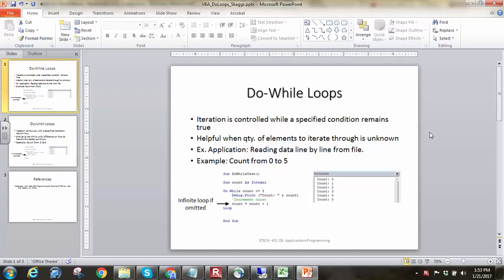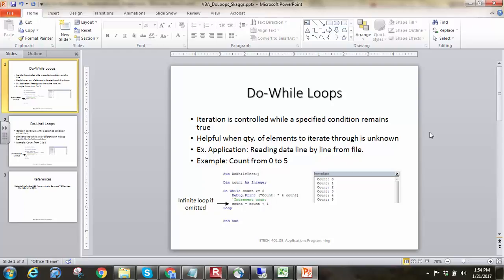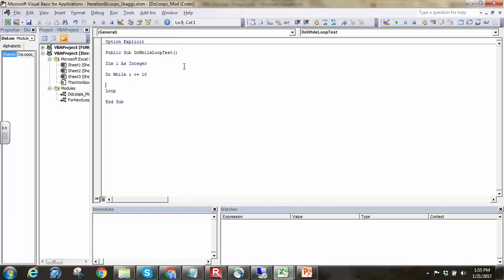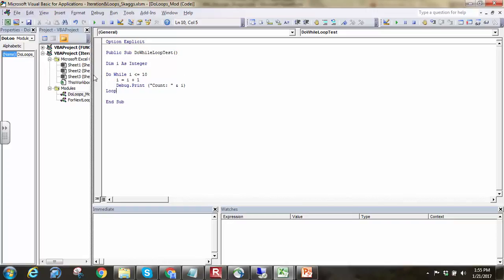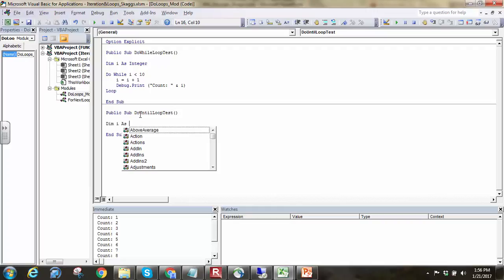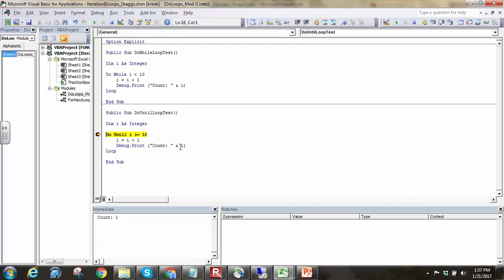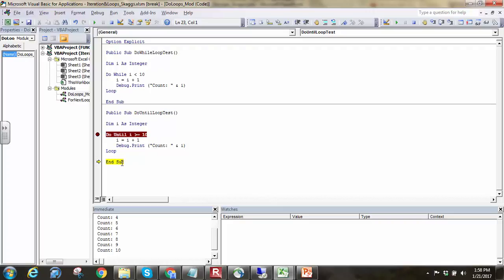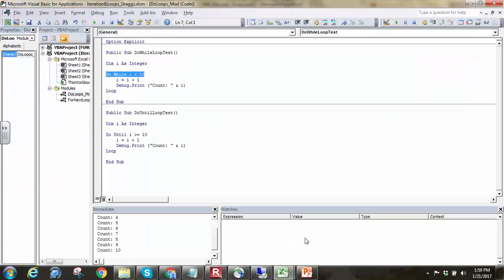VBA - Do Loops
This video shall demonstrate the use of Do-While and Do-Until loops using MS Excel VBA code.